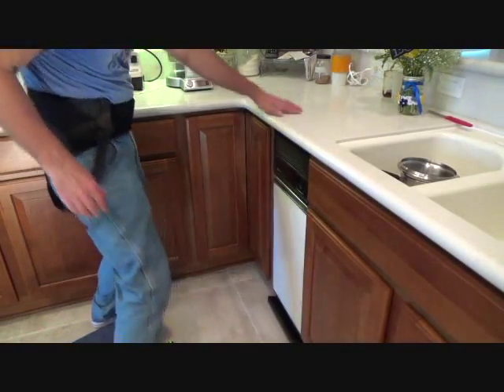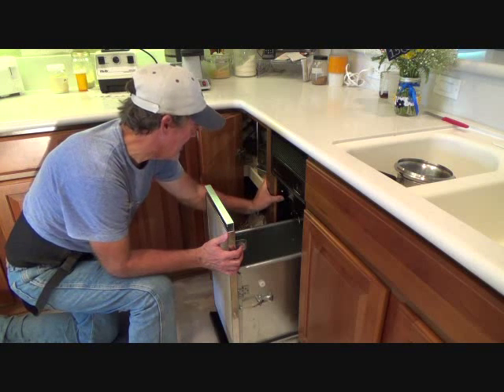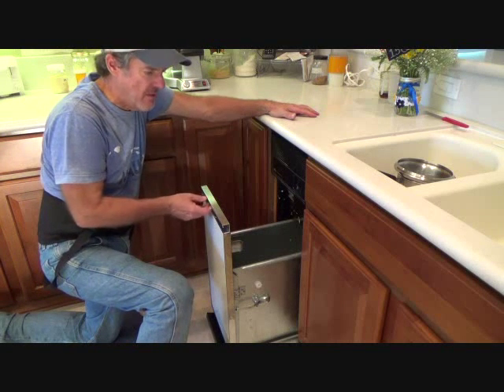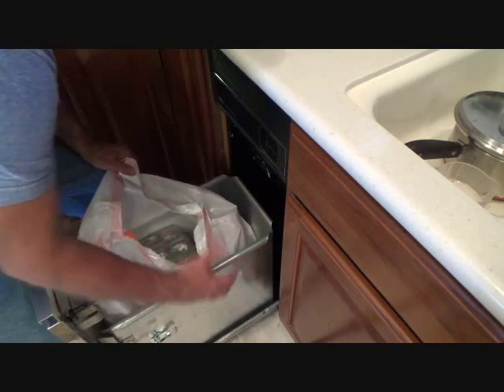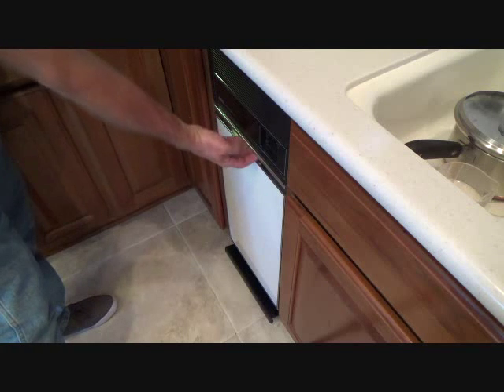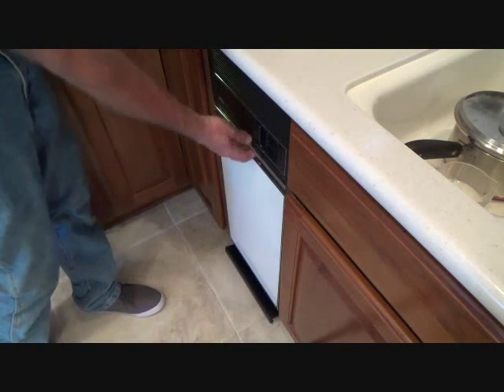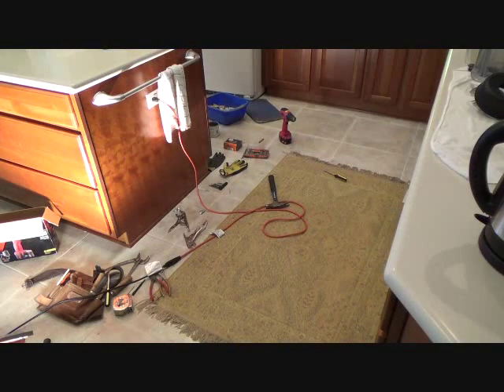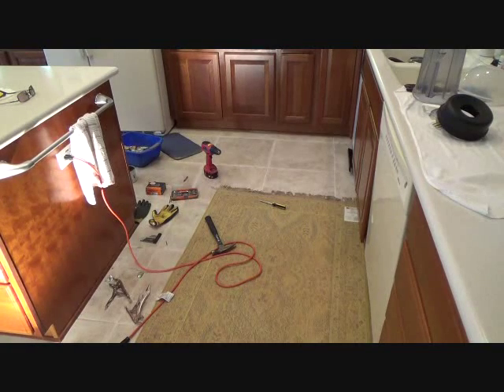Finishing up trash compactor project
Finishing up trash compactor project. Joe is sure glad the trash compactor is not
secured properly, the foot pedal has been repaired & the loose adjoining cabinet face frame has also been fixed!
what is there left to do on the trash compactor project? Not much but you might want to watch this video to see
what tips Joe might show you for your next project. Hey the more Joe talks the more you learn!